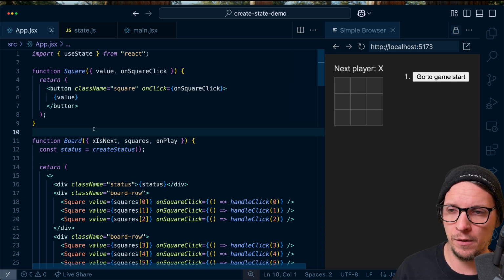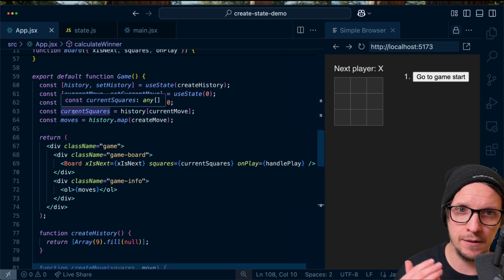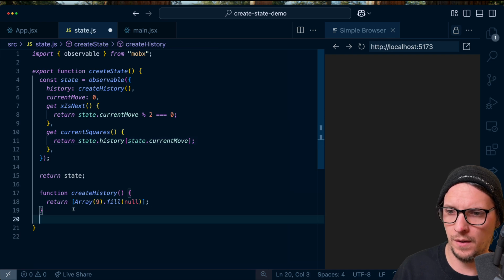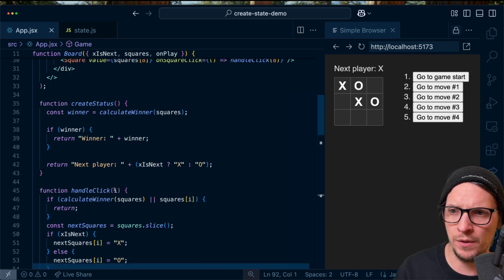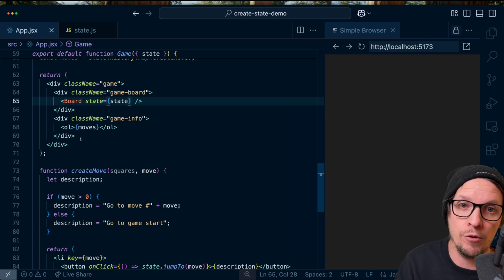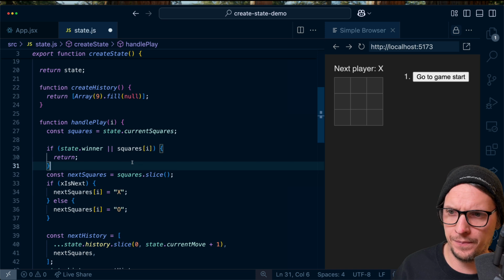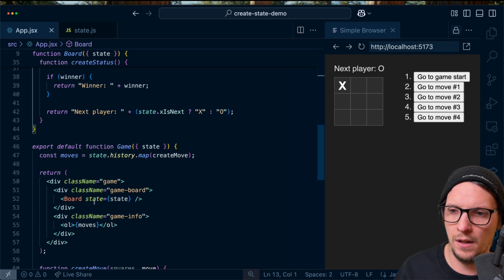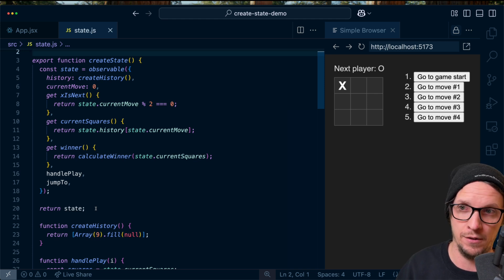React - The Constructor Pattern for state management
We continue our journey by using the exact same pattern to express state management. We do this by using a reactive library and a plugin to make our components observers